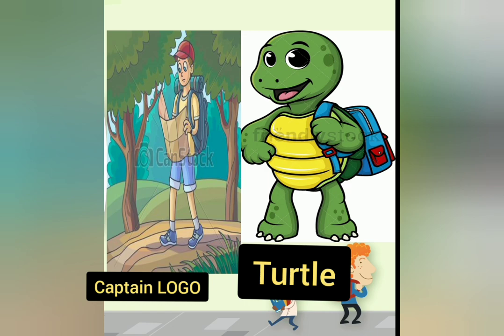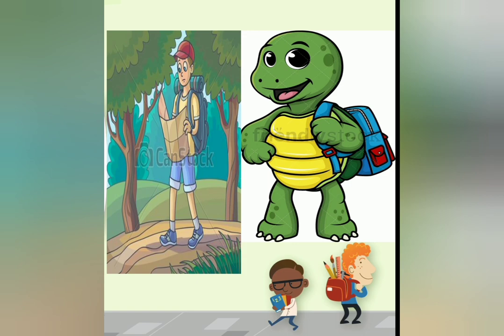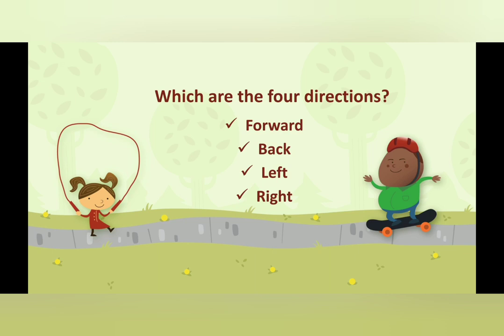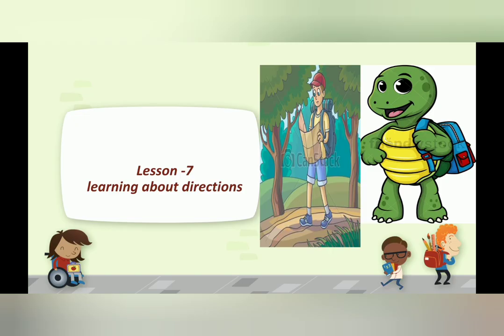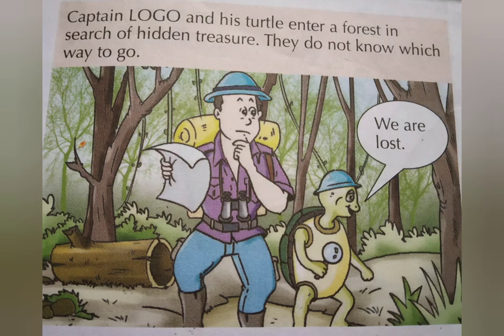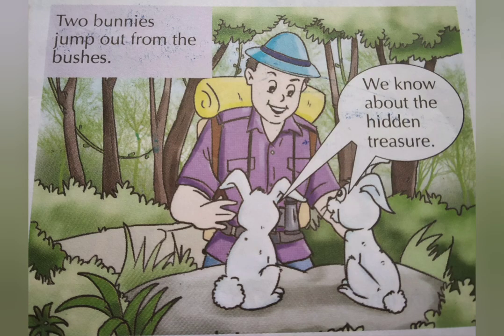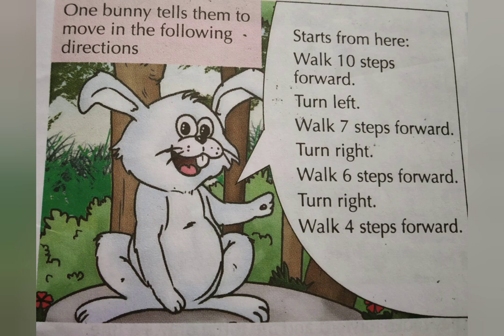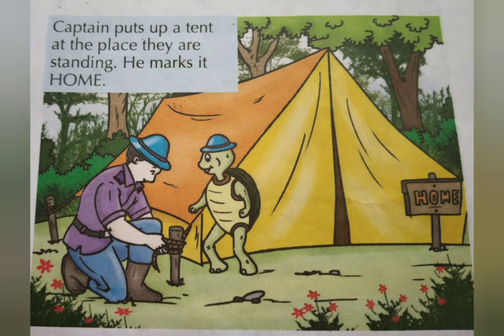COMPUTER - CLASS1 - LESSON 7 - MODULE 1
Learning about directions